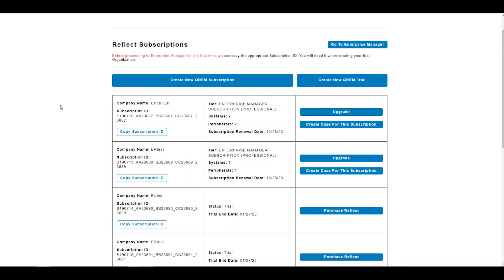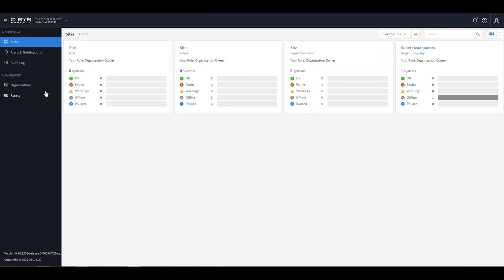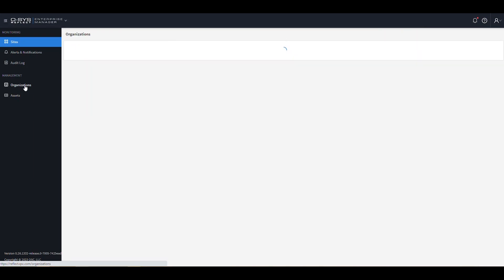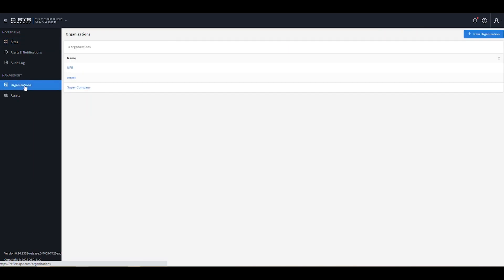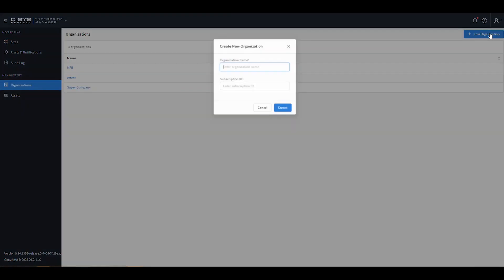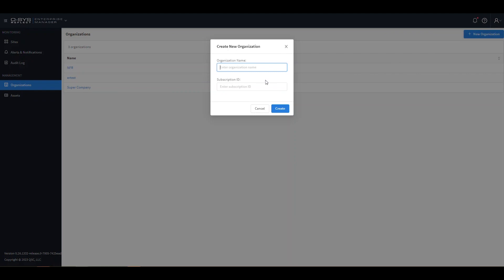Q-SYS Reflect Enterprise Manager pt.3: Setting up an Organization